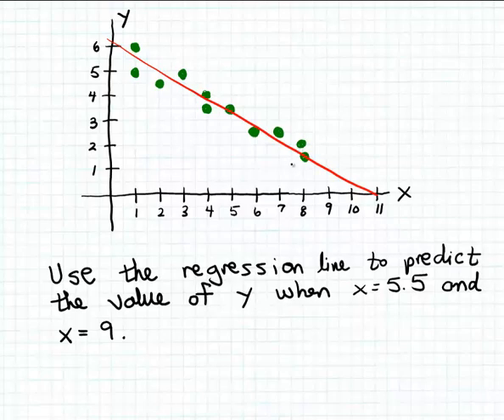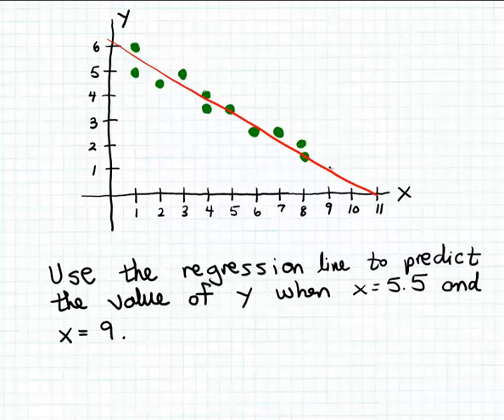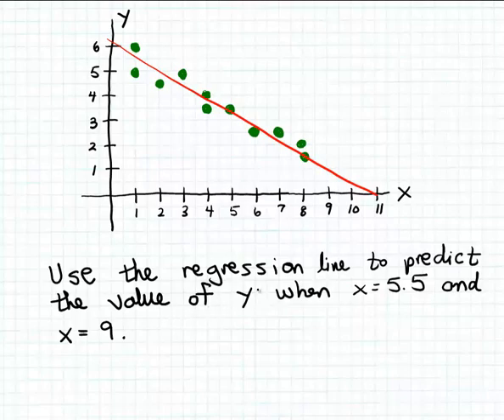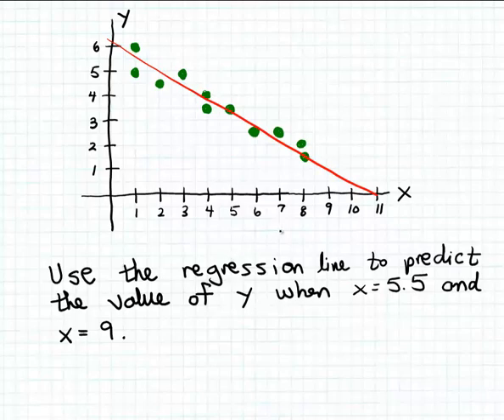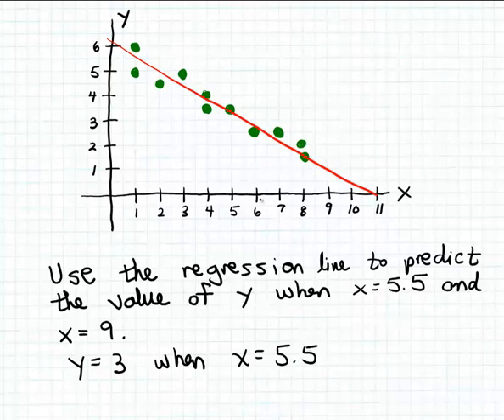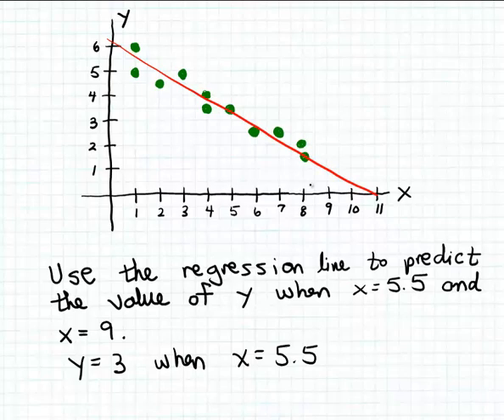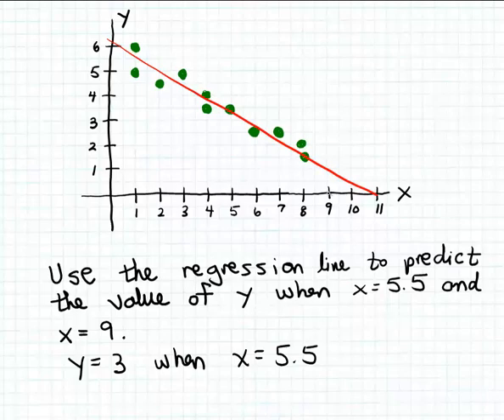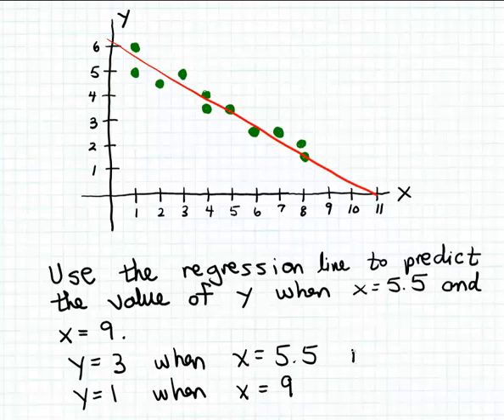Estimation using a regression line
How to make an estimate using a regression line